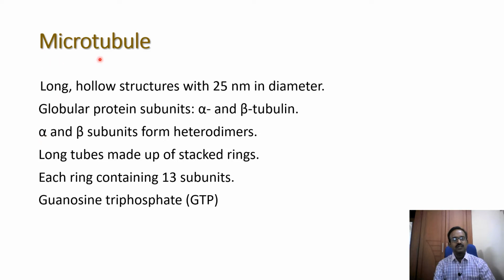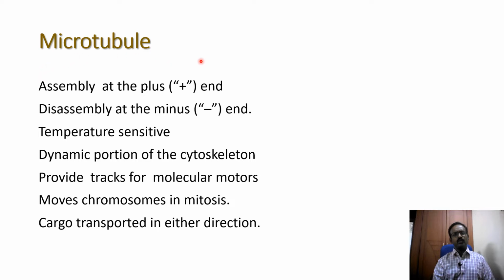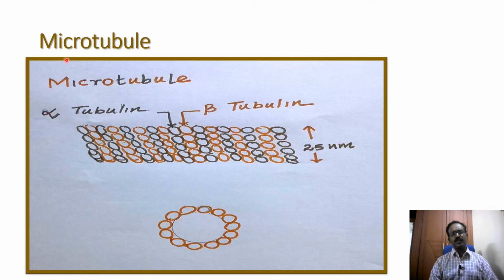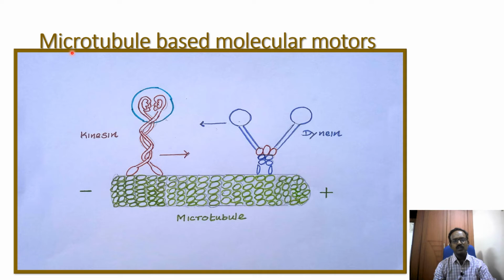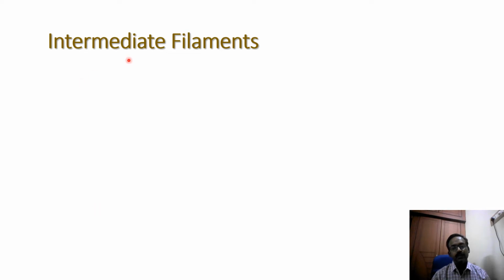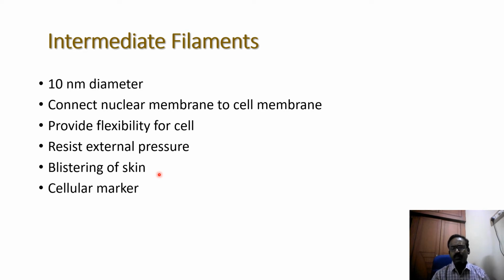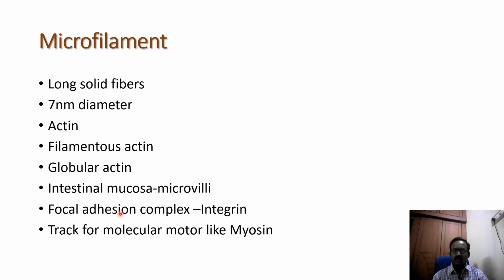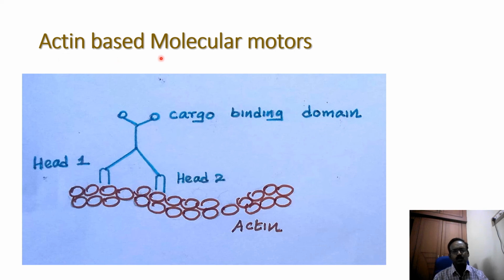Easy Physiology for TN Medicos/General Physiology-Cytoskeleton